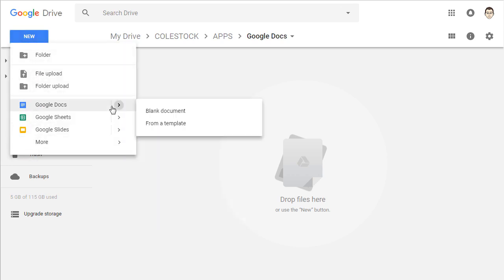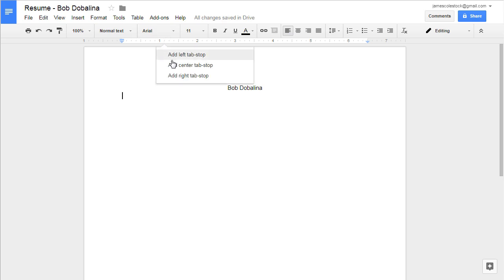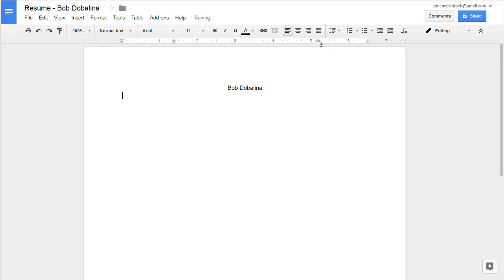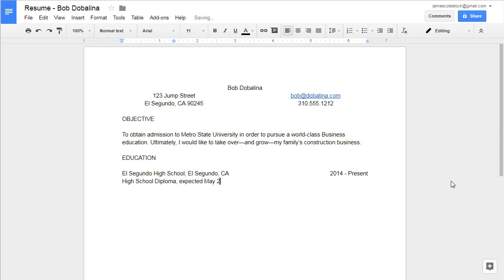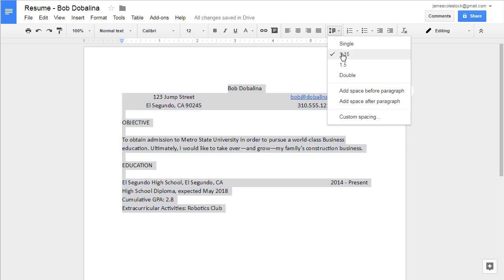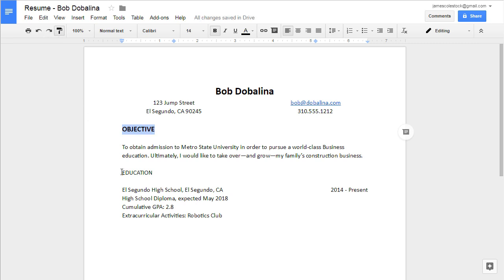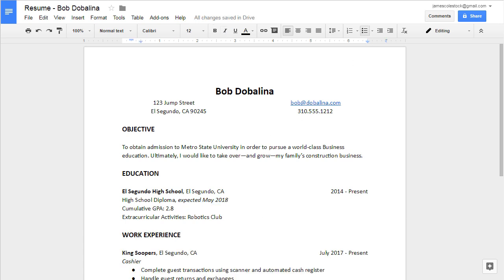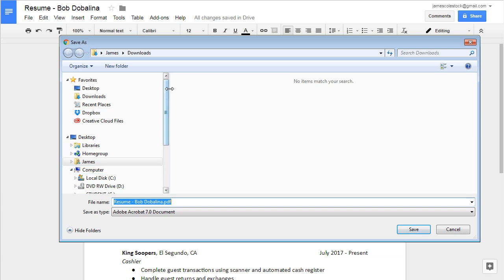Google Docs - Creating Your Own Resume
Use Google Docs to create a basic resume that will land you the interview!